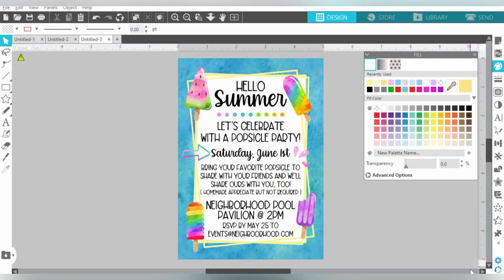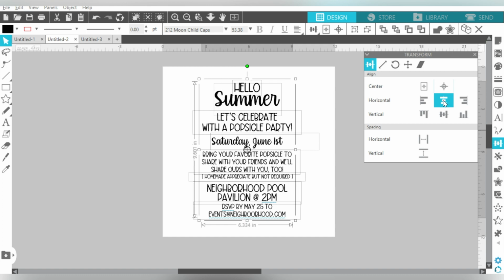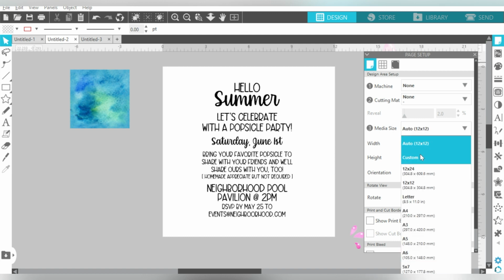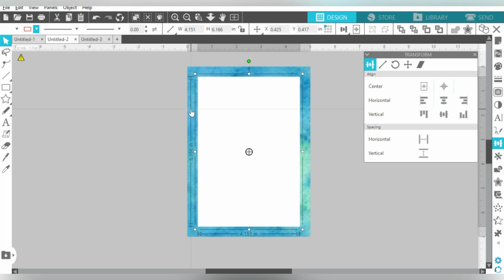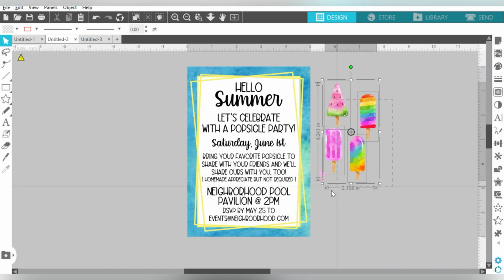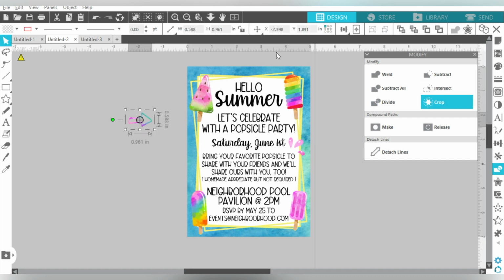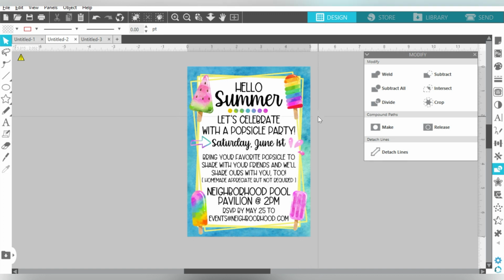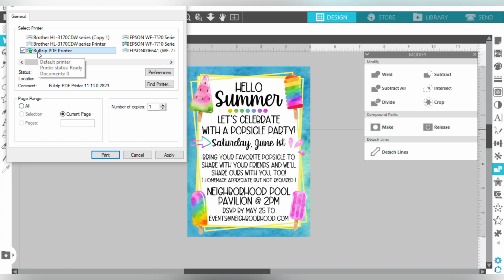How to Design Printables in Silhouette Studio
Silhouette Studio is a very robust software and can be used with or without a Silhouette cutting machine.  We are going to show you the basics of designing a printable that can be used for a wide range of crafts from planners to invitations, and even commercial printing. More info below 👇